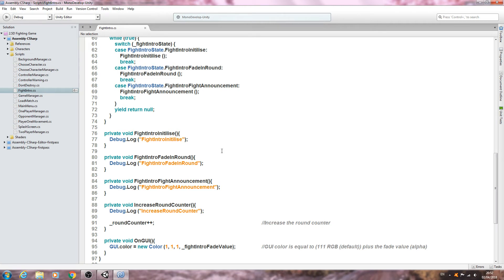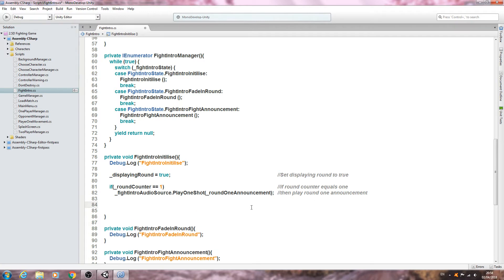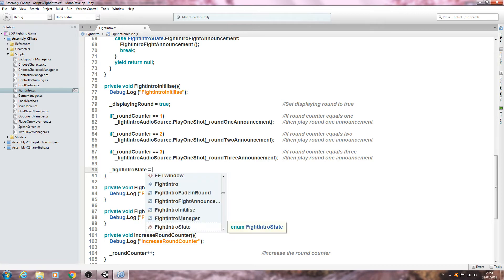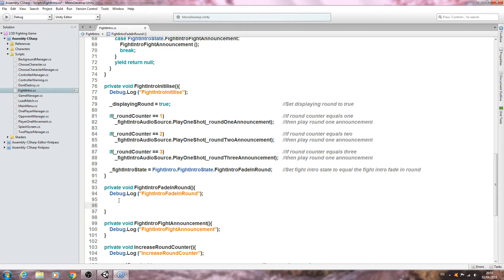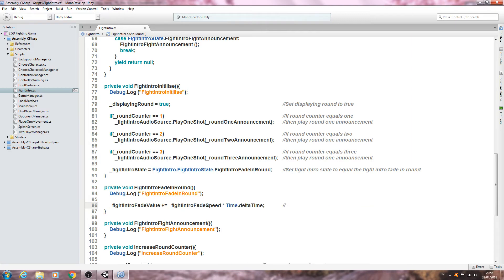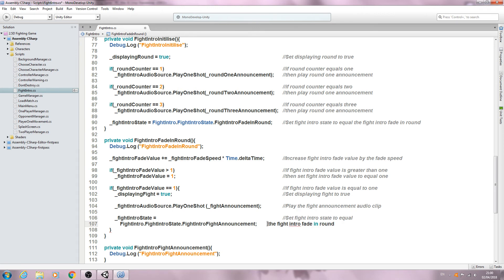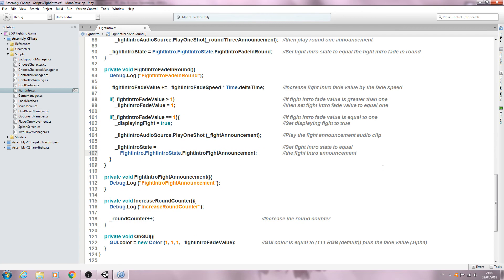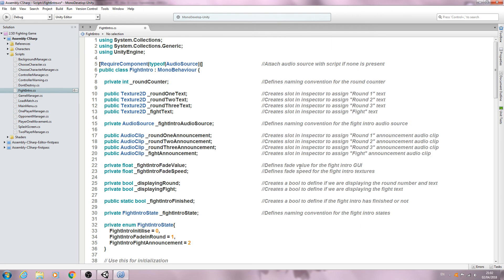Unity3D Fighting Game Tutorial #48 Match Intro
In this lesson we continue on filling out the functions for the match intro.